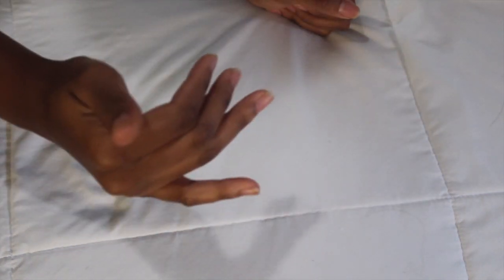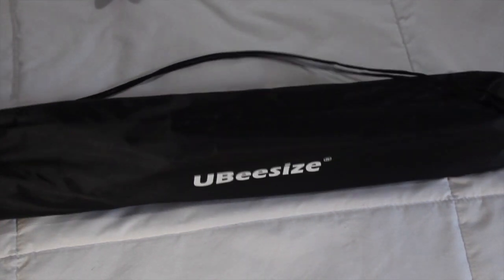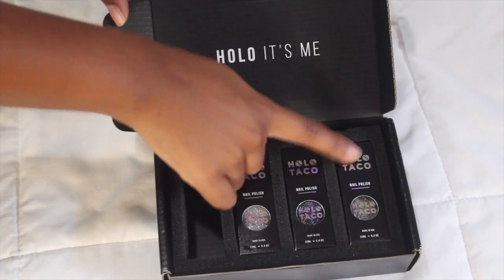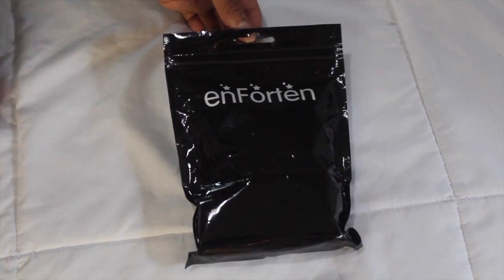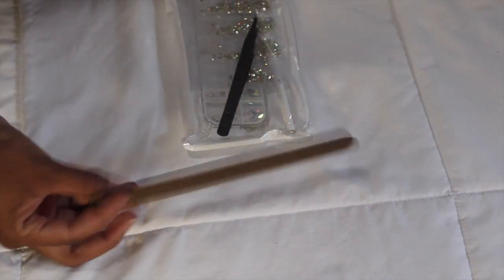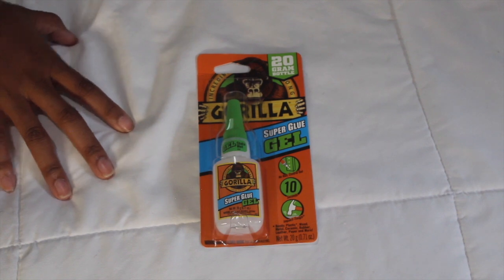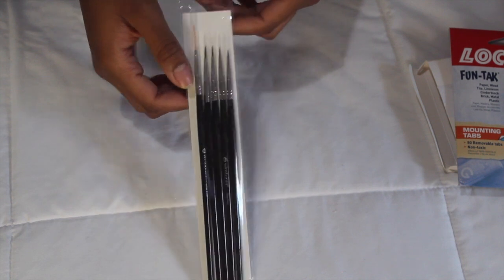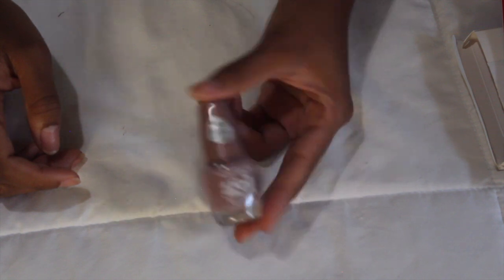QUARANTINE BEGINNER NAIL SUPPLY HAUL| Amazon and Big Lots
Thank you for reading my description box! Below I’ve listed my playlists to make it easy for you to view the content you enjoy!😉 Have a blessed day💜✨